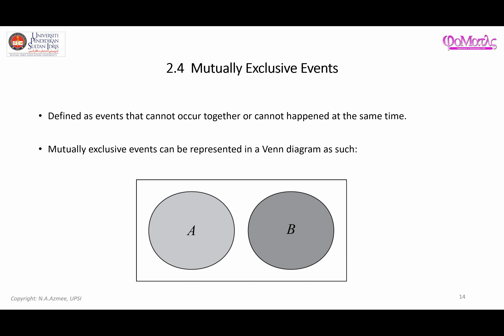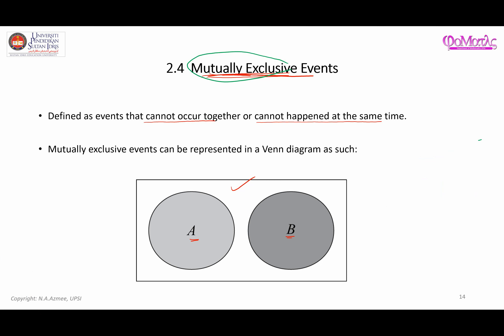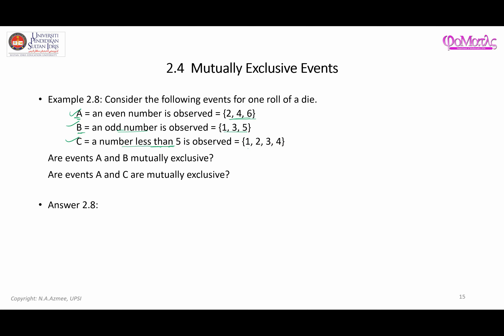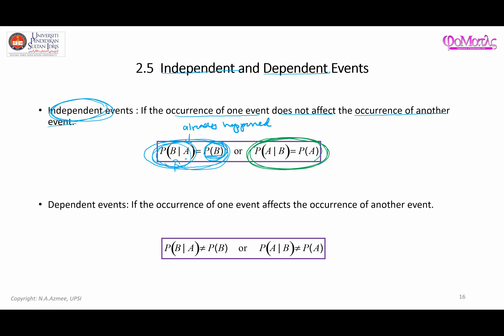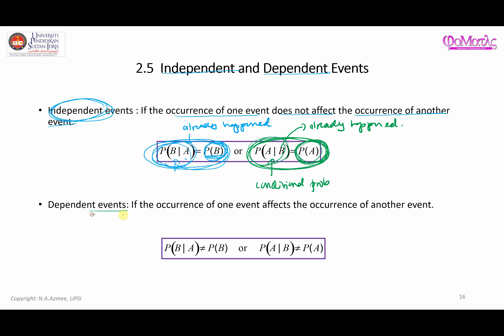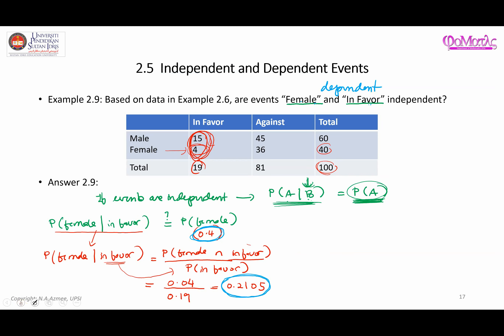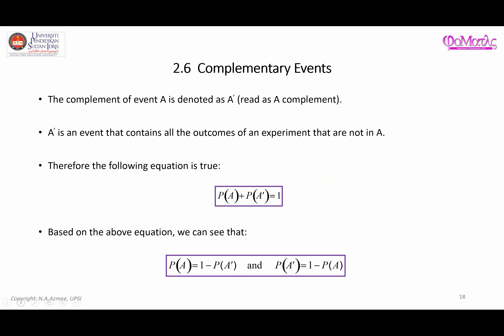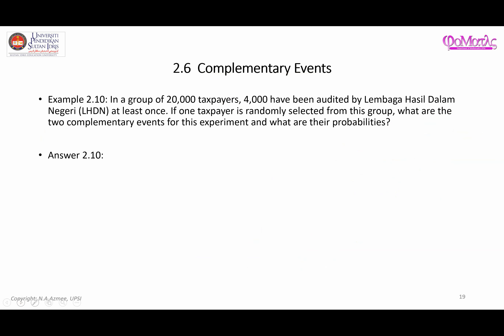Mutually Exclusive, Independent, Dependent, Complementary Events